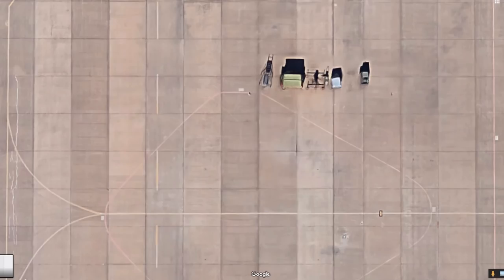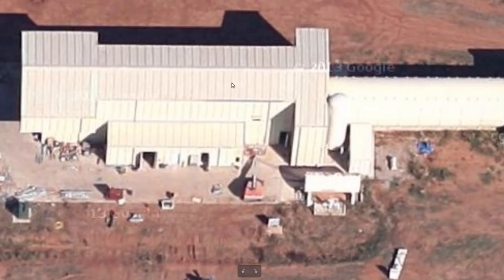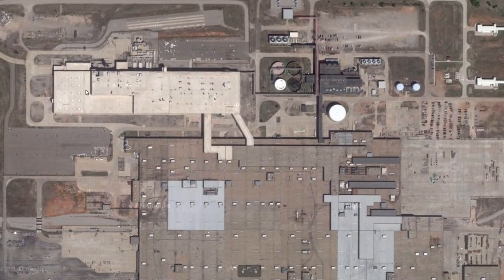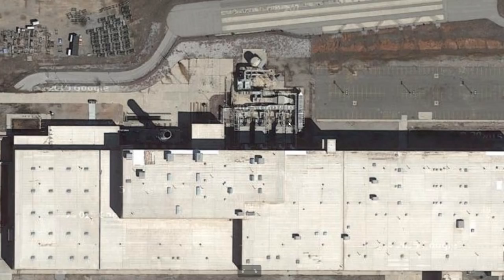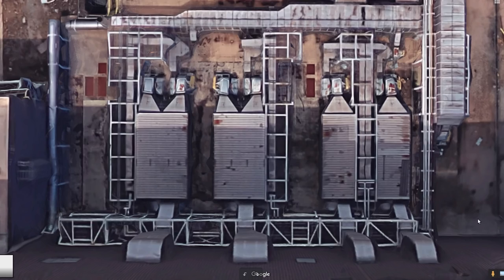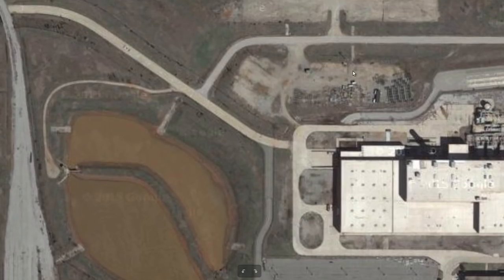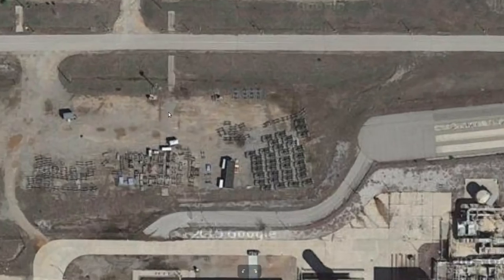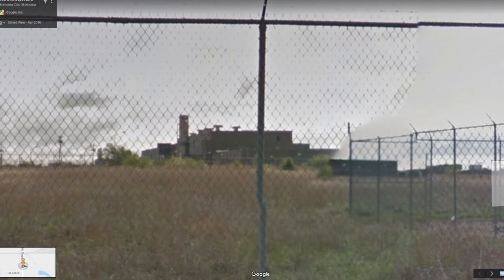Tinker Air Force Base Chemtrail Factory, part 2 of 2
Part 2 of 2, shows how coal ash MAY have been unloaded from railroad cars, the buildings where the coal ash MAY have been homogenized, filtered, mixed with the liquid component, then cooled, and pumped to the tanker jets on the flight line.

The big white General Motors building was closed in 2005, bought by Oklahoma City in 2006, leased to USAF in 2009. I believe this was probably used for chemtrail processing from 2010 to 2015 (approx.) Please don't tell me what is going on there, now. That doesn't explain what was going on there several years ago.

Google maps, street view, blurs out the building, after USAF took it over, so they are definitely hiding something.

If you don't believe Tinker was a hub of coal ash spraying, search for Kristen Meghan's youtube's, where she blows the whistle on Tinker AFB ordering toxic chemicals (that later fell from the sky). She is the other half of this picture, an insider who is brave and heroic enough, to speak the truth to power, about poisoning the planet.

My other video "BEST SCIENCE on chemtrails" explains the CLASSIFIED technical reasons the spraying is happening - to weaponize the D layer of the Ionosphere, and enable jetstream control using megawatt microwave transmitters, which are stationed all over the globe.

If you think these disclosures are critical for our survival, please donate so I can continue this VERY time consuming research - Thank you for your support!